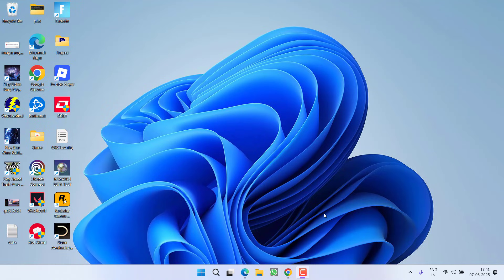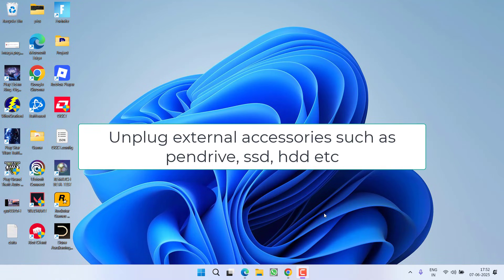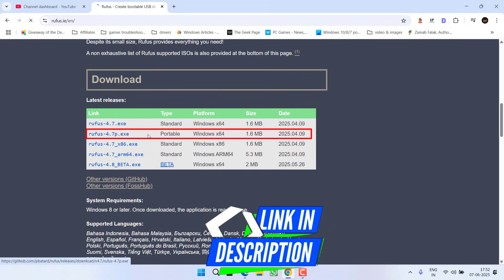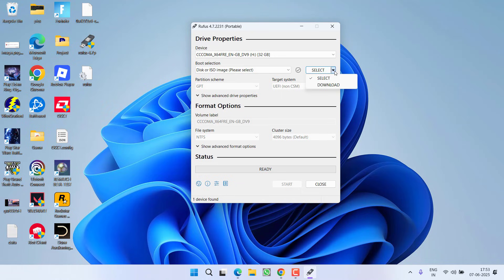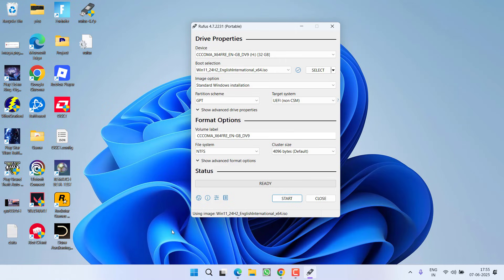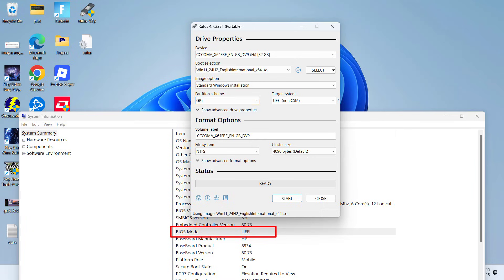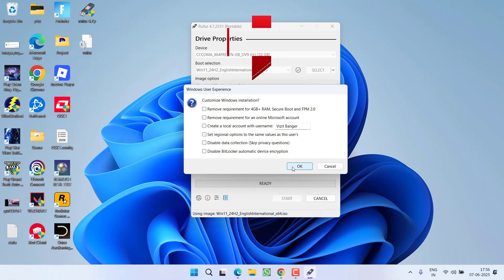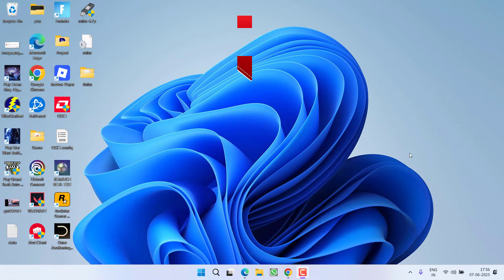Fix Windows 11 installation has failed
Fix Windows 11 installation has failed error while installing Windows 11 using the bootable usb or upgrading from Windows 10
This video will completely fix the issue for you

00:00 Introduction
00:13 Method 1 by unplugging external accessories
00:35 Method 2 by changing the installation method